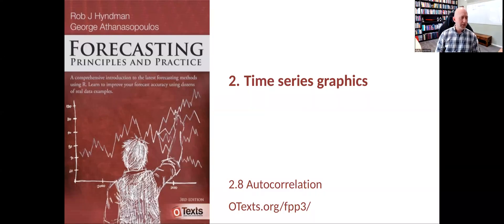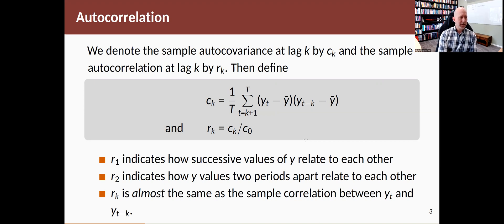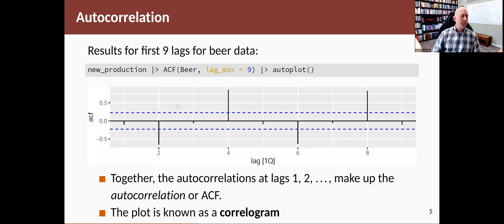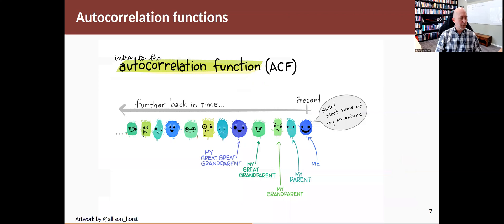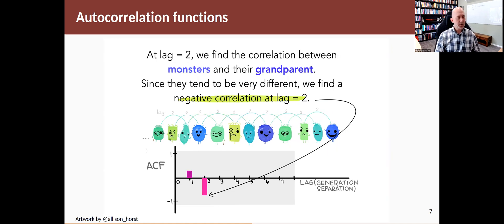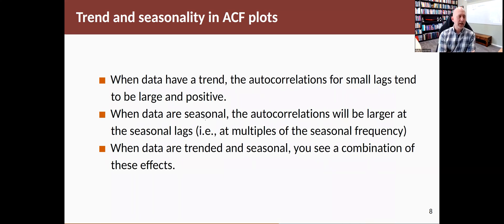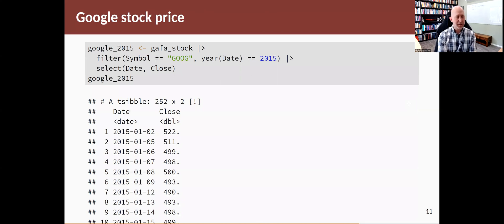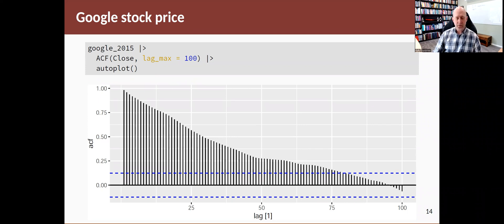Forecasting Principles & Practice: 2.8 Autocorrelation